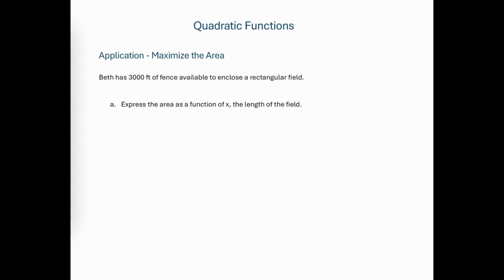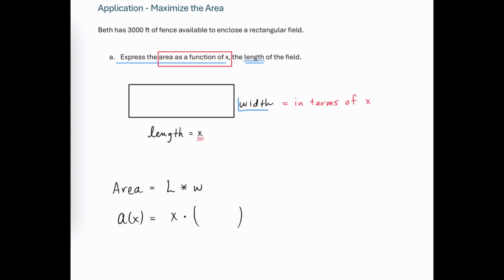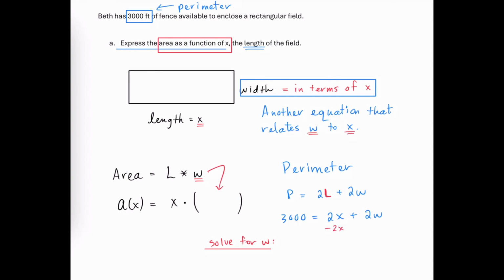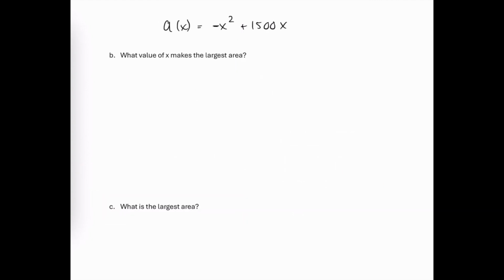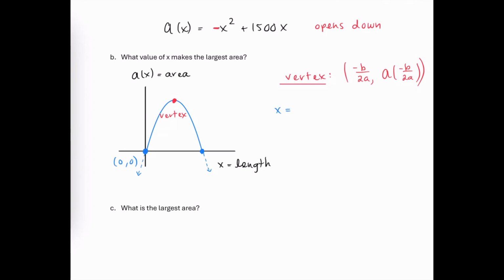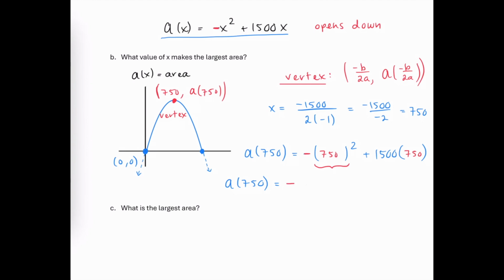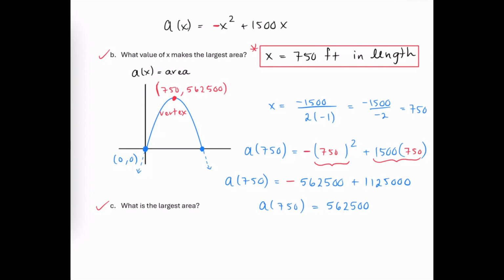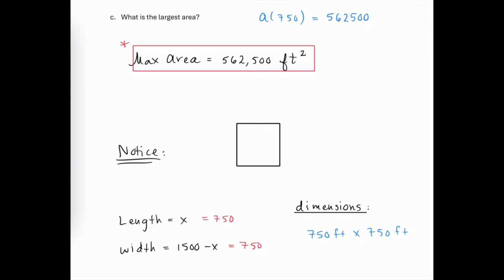Quadratic Function Application - Maximize the Area of Rectangular Field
Someone has 3000 feet of fencing to enclose a rectangular field. Write the area (A) as a function of the length (x). Then find the maximum area that can be enclosed.